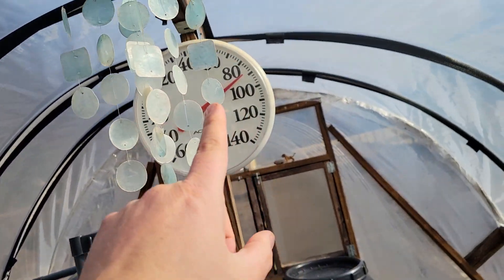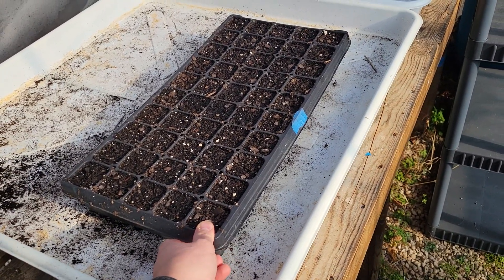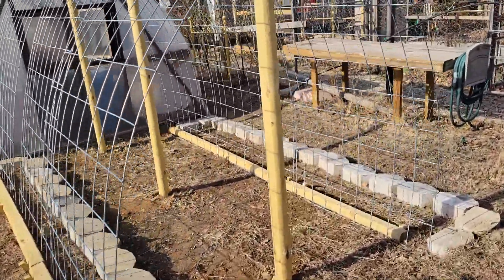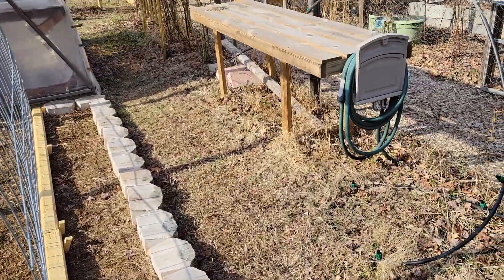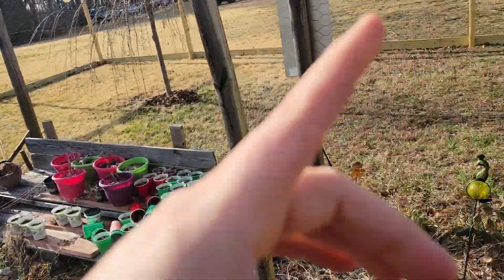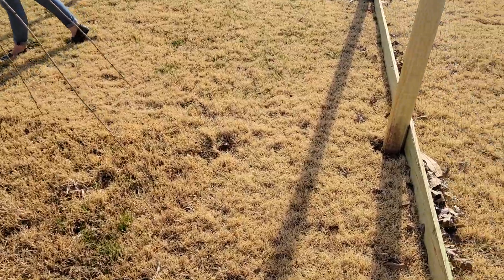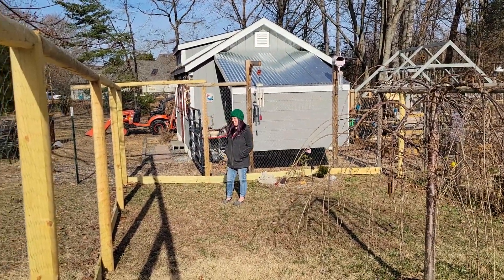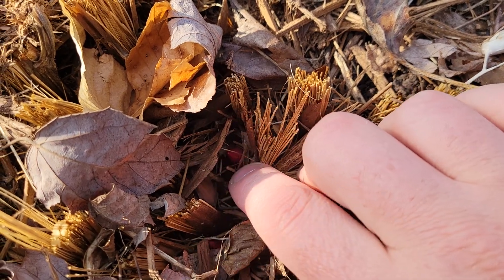2022 update and farm happenings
Today we walk around and look at the farm real quick see what's new and see what's growing